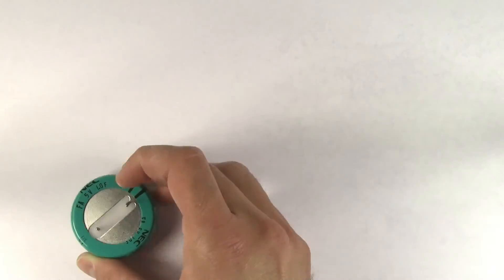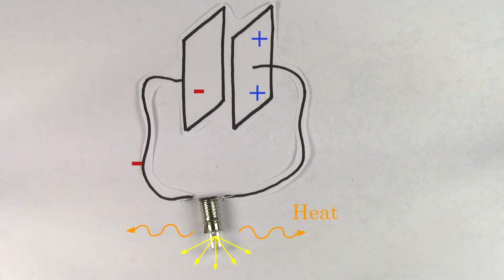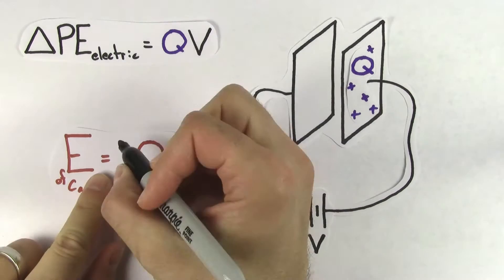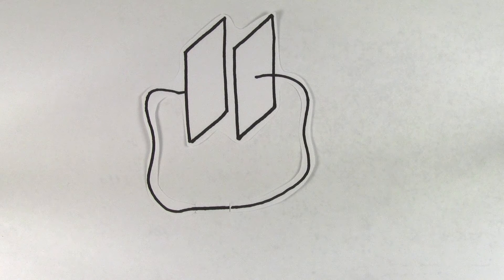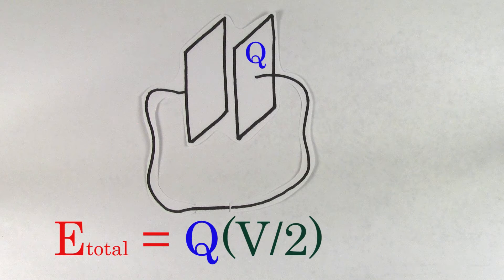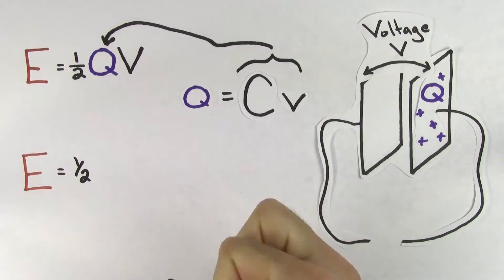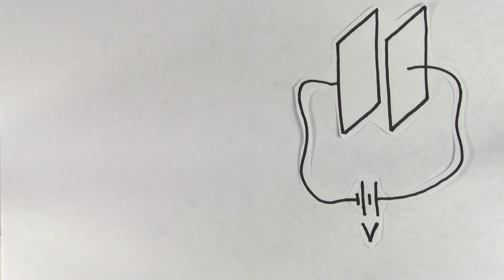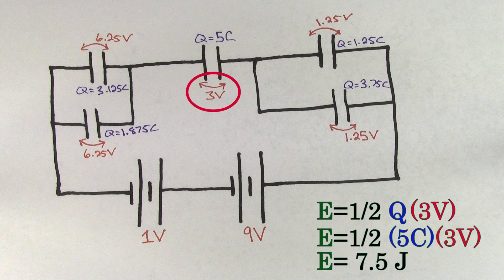Energy of a Capacitor (Micro Lesson)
Energy of a Capacitor